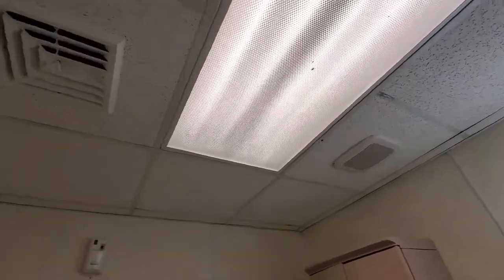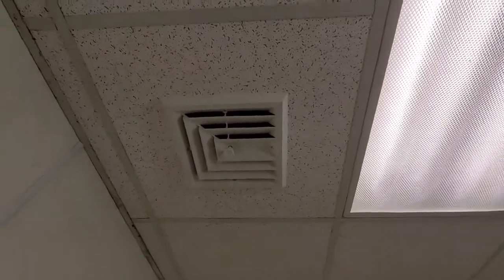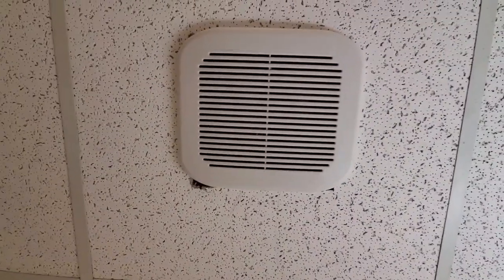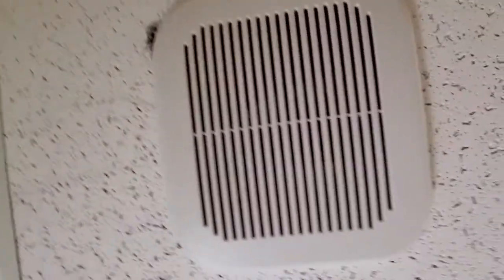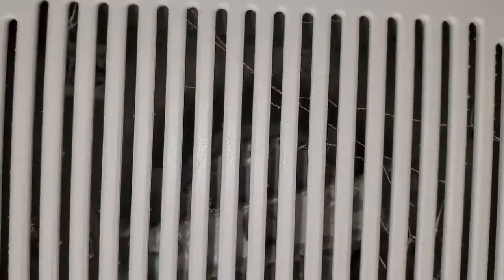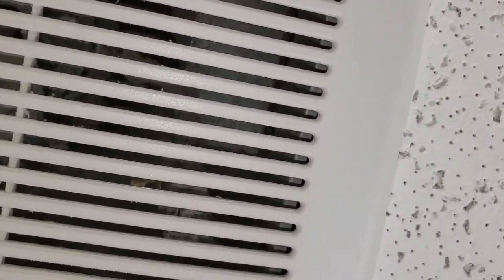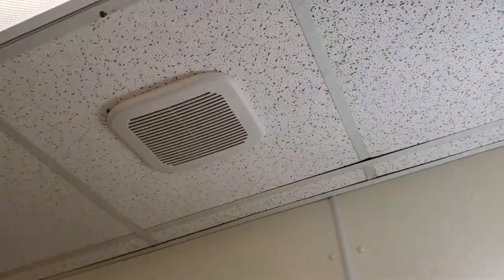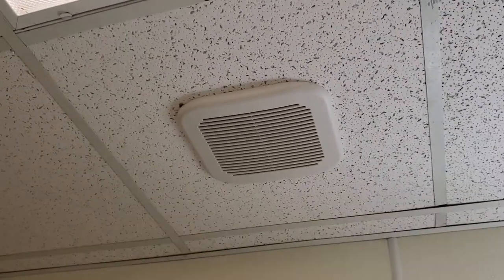Broan Nutone 80CFM fan with a Utilitech fan Grille only running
This fan used to have a Broan Nutone Cover, either the interesting Plastic grille (design of the Broan economy fan-light, but with no light), or the Metal grille. The grille probably was too worn, it got replaced. The switch does not work in this restroom. So, it's just running.